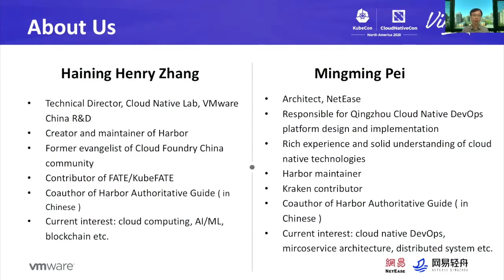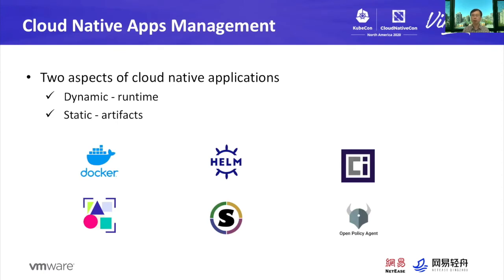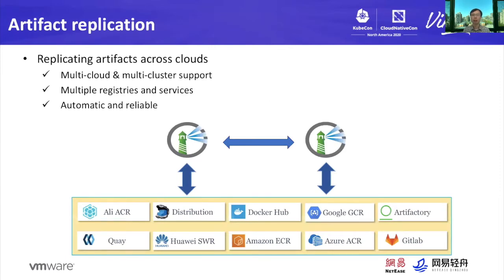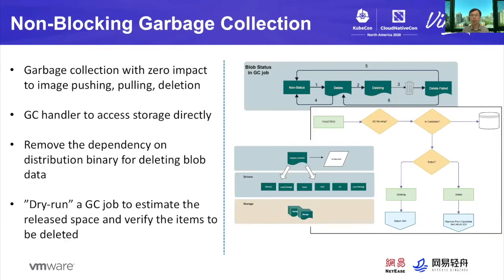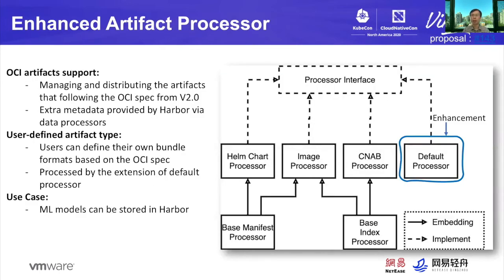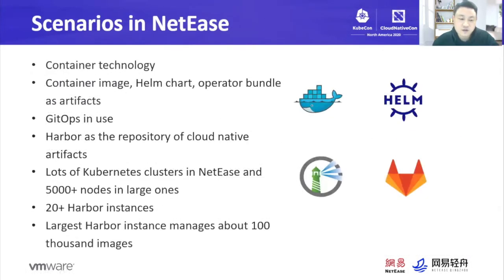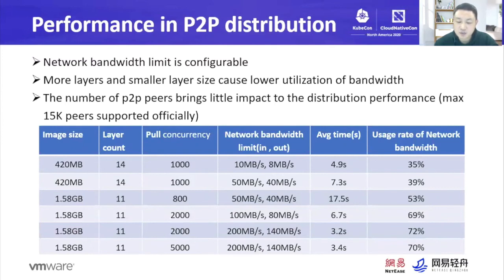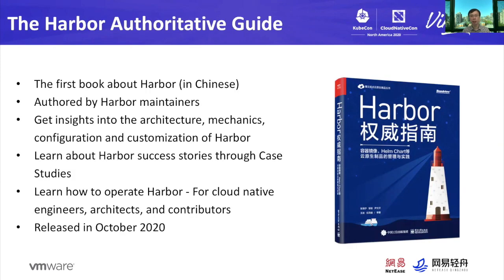Managing Cloud Native Artifacts for Large Scale Kubernetes Cluster - Henry Zhang & Mingming Pei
Managing Cloud Native Artifacts for Large Scale Kubernetes Cluster - Henry Zhang, VMware & Mingming Pei, Netease

When managing artifacts like container images and Helm charts for cloud native apps, users often face challenges such as efficiently publishing applications to Kubernetes cluster at scale, enforcing access control, identifying image vulnerabilities and backing up cloud native artifacts.  In this talk, we introduce real-world use cases for managing images and Helm charts in CI/CD pipeline and production environment. The cases are summarized from production users of Kubernetes, including these aspects:  1. Setting up a highly available and scale-out registry service for a Kubernetes cluster 2. Synchronizing images and Helm charts of cloud native applications across multiple cloud environments or data centers 3. Preventing images with vulnerabilities from getting into production 4. Using P2P approach to efficiently distribute images in a large cluster 5. Integrated management in CI/CD